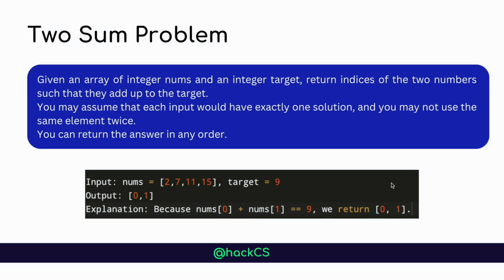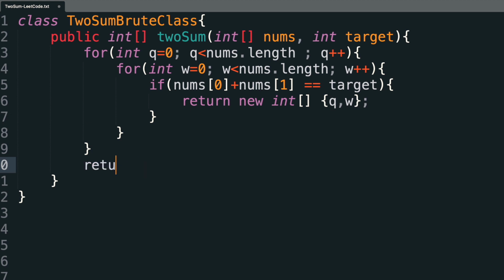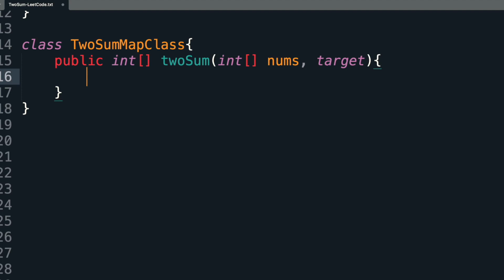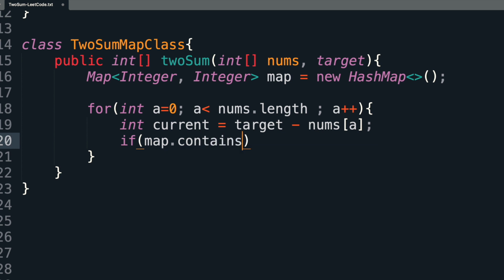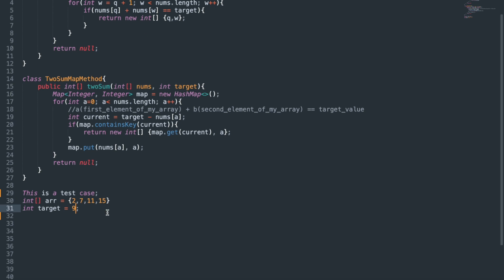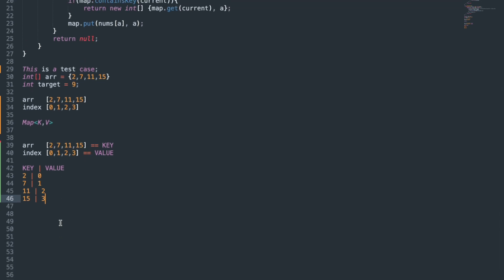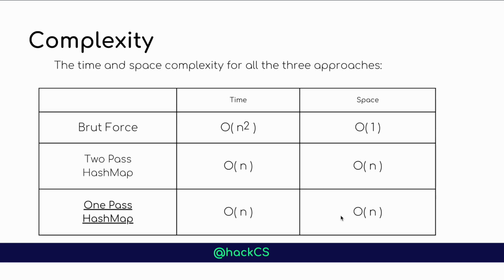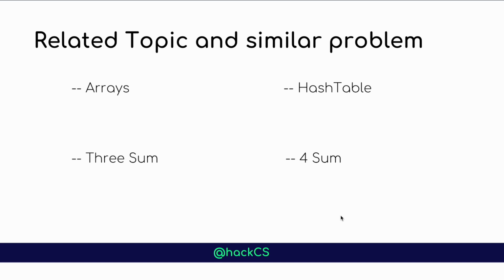Two Sum LeetCode Java HashMap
You will learn how to solve a two-sum leet code problem in Java using two different ways in this video.
Use 1.5x for a better experience.